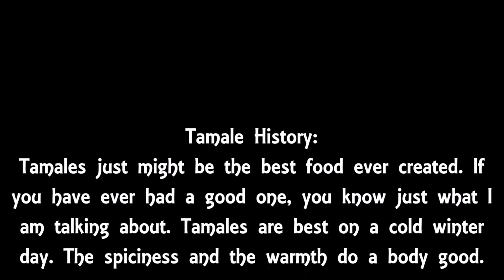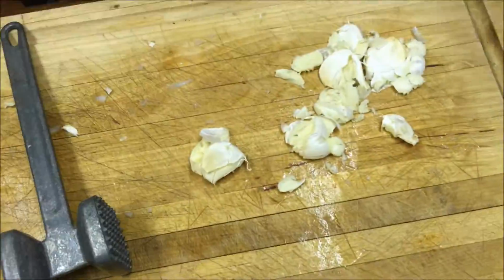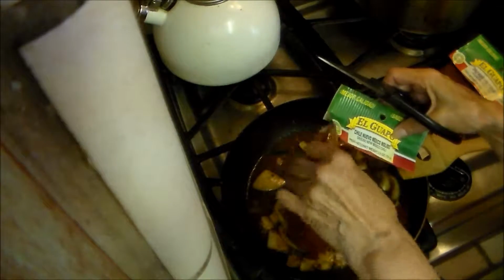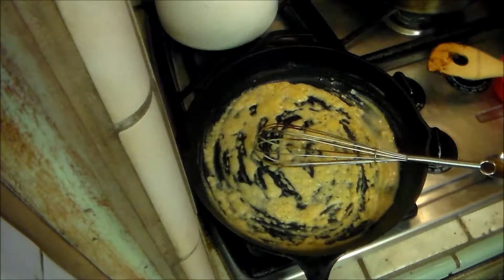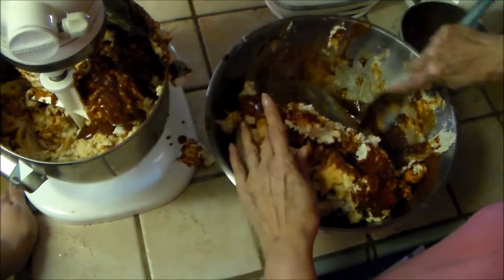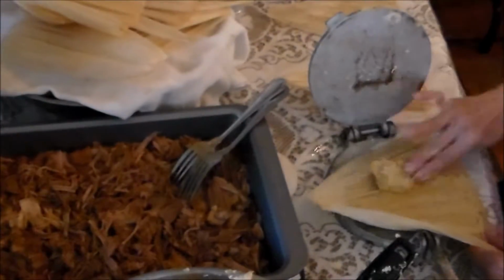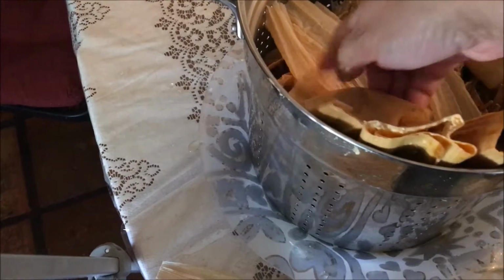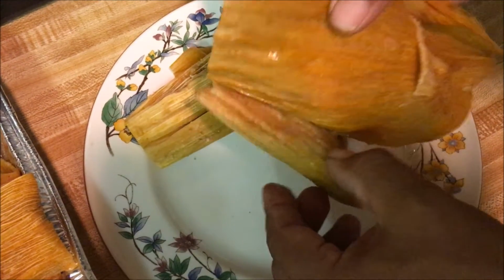SABROSOS TAMALES MEXICANOS ♥︎ DELICIOUS